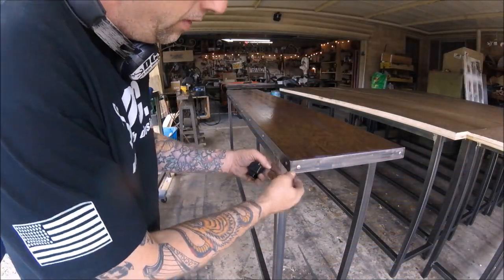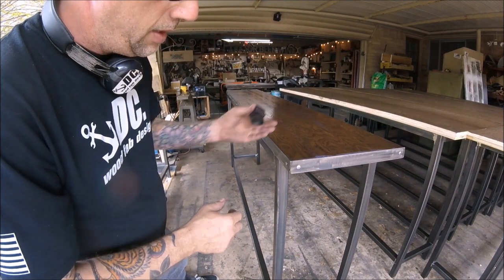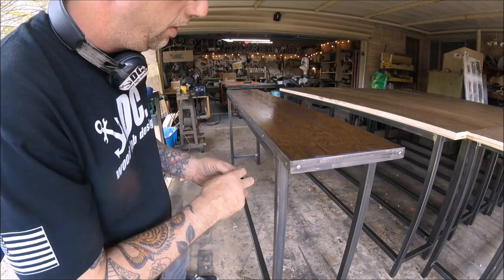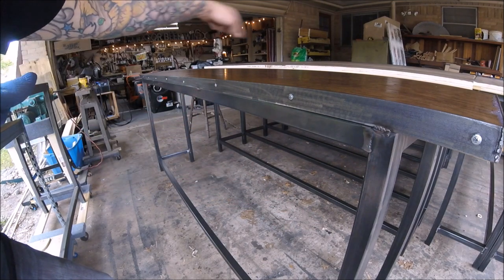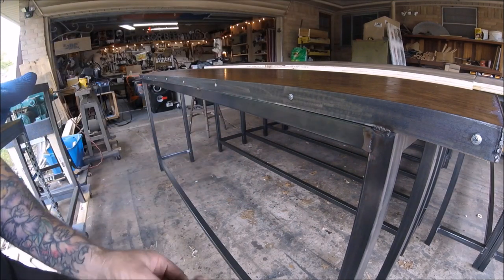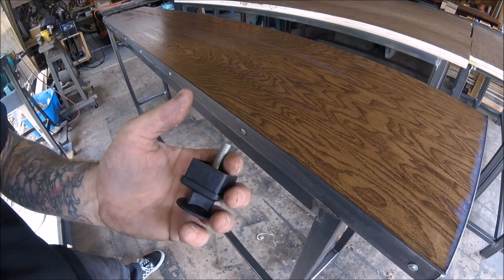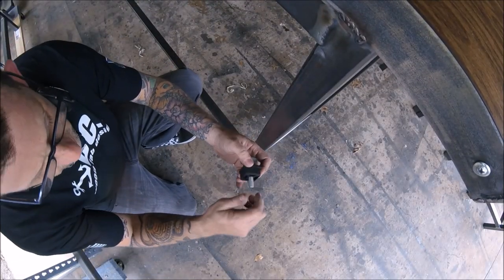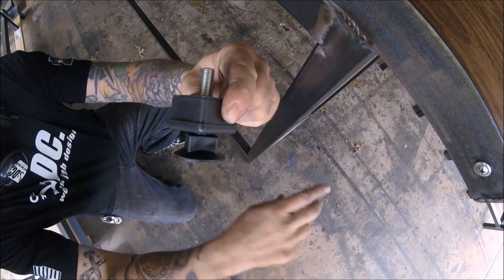TWELVE TABLES FOR LIVE MUSIC VENUE.